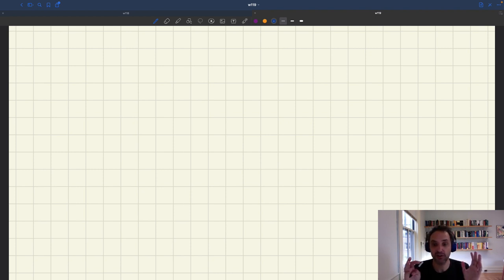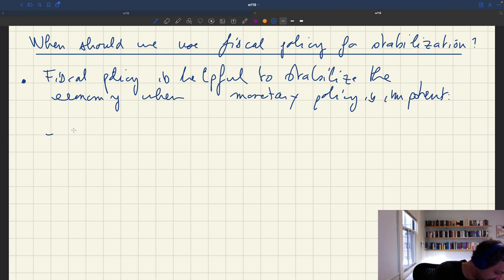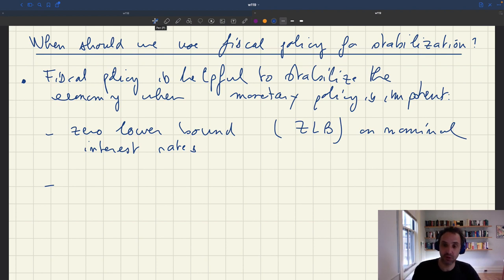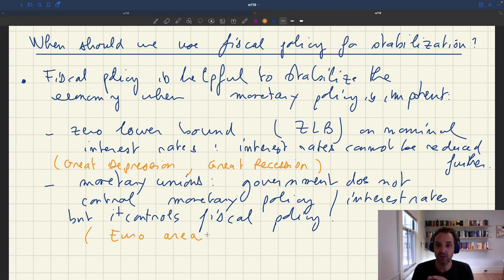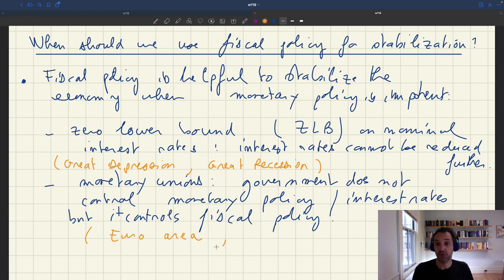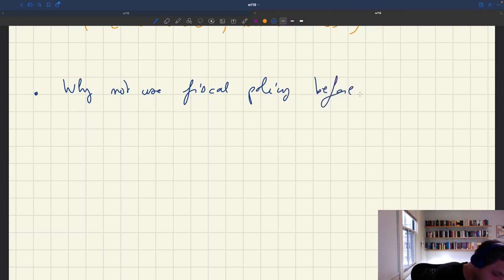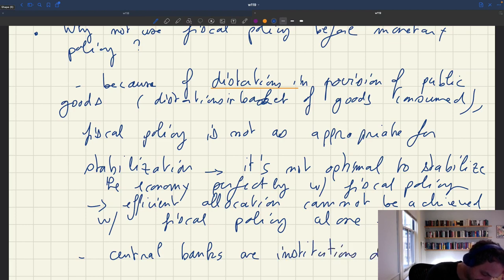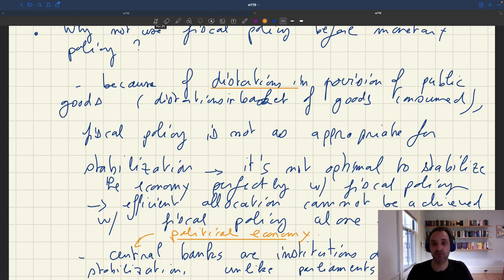w119. When Should Fiscal Policy Be Used for Stabilization?